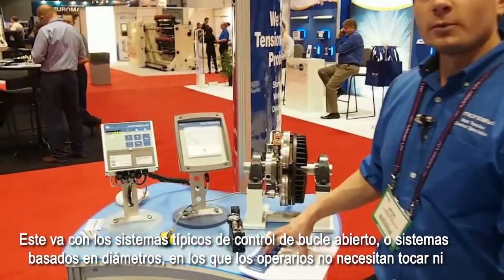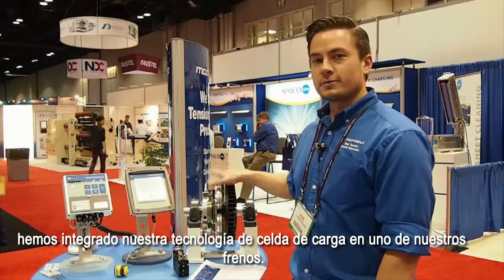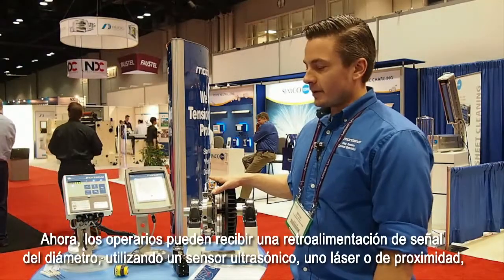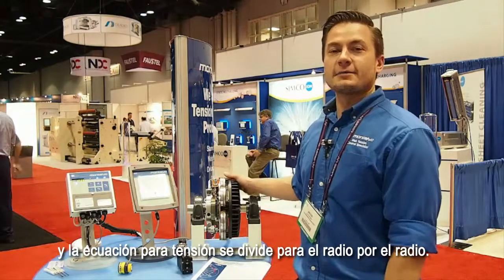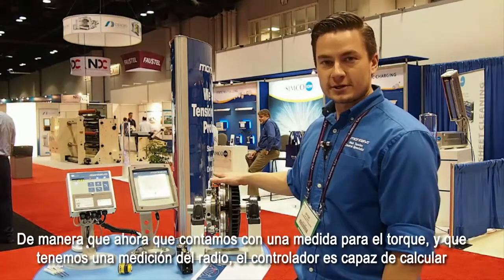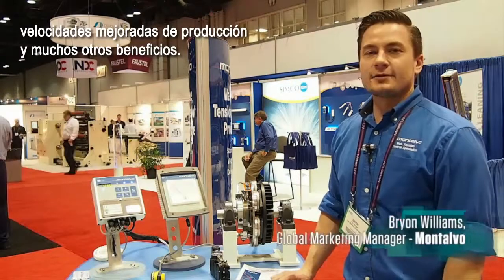Montalvo Corporation en ICE USA 2015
Durante la feria ICE USA 2015, Bryon Williams, gerente global de Mercadeo para Montalvo Corporation, presentó para El Empaque+Conversión el más reciente sistema sensible de control de torque.